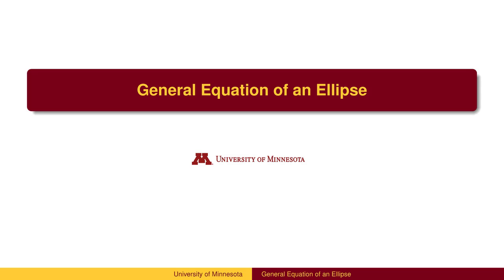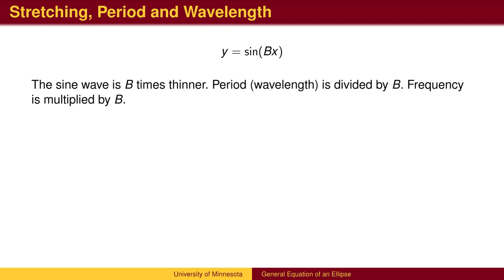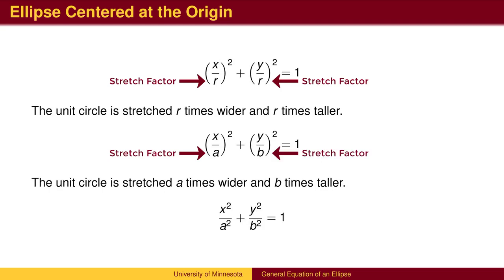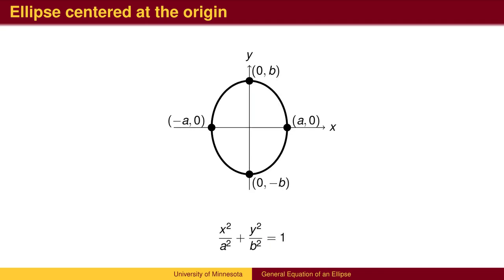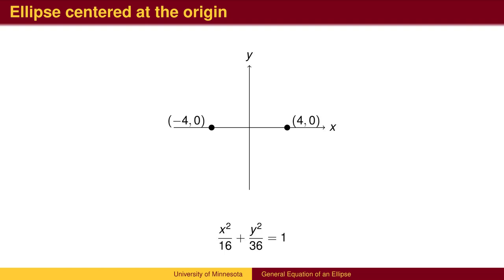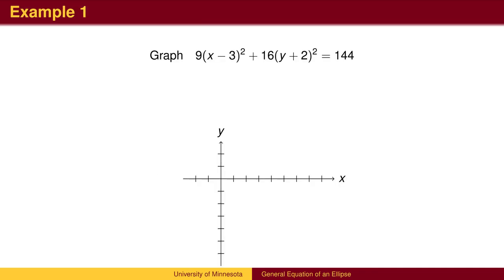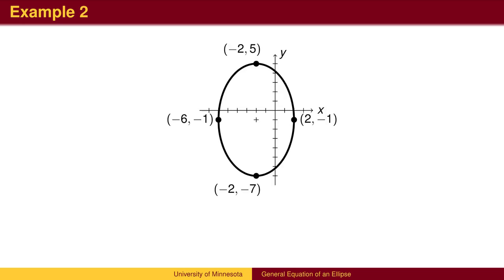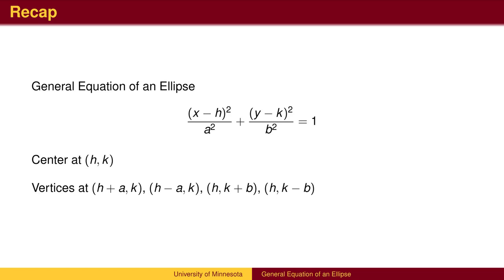TR6.2 - General Equation of Ellipse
The General Equation of an Ellipse expands on the General Equation of a Circle by applying graph transformations to stretch the axes. The conversion from the general form to the standard form is saved for a lesson on Completing the Square.